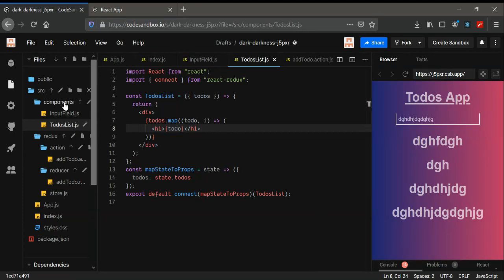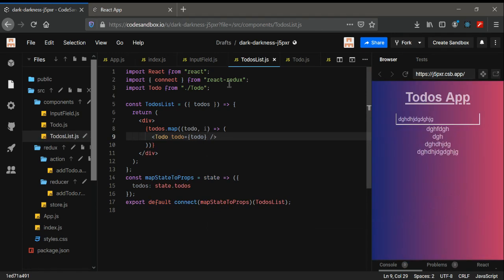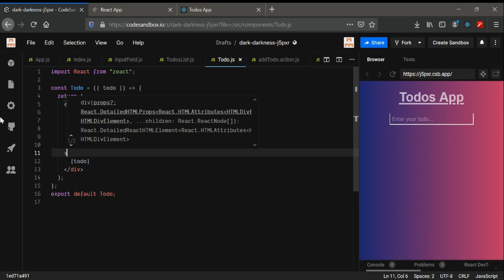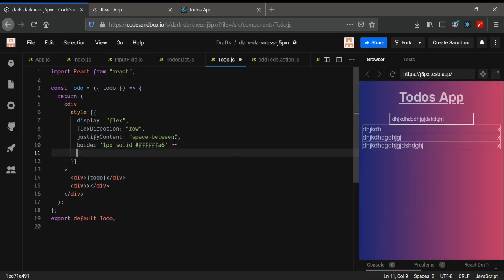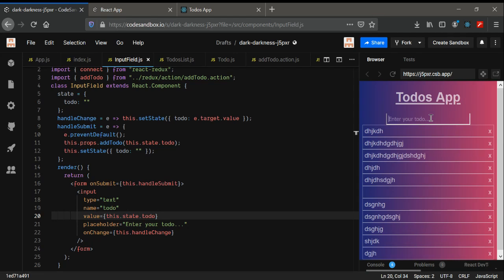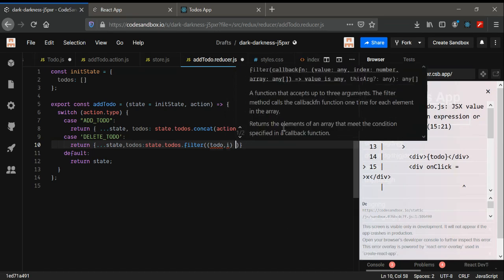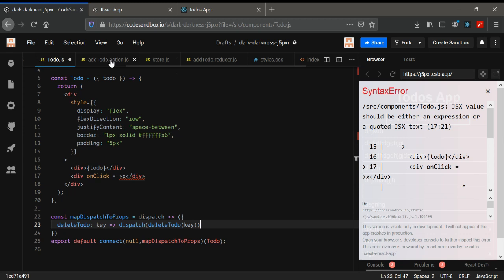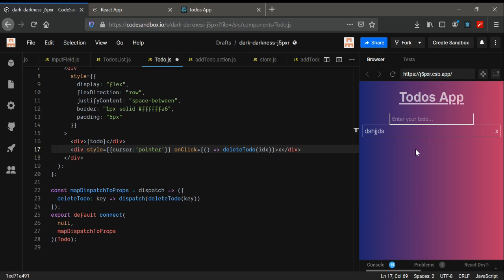React Tutorial 26 - Todo-List with Redux | Remove an Item from a List on Delete click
This video is on deleting a todo when clicking on delete X.